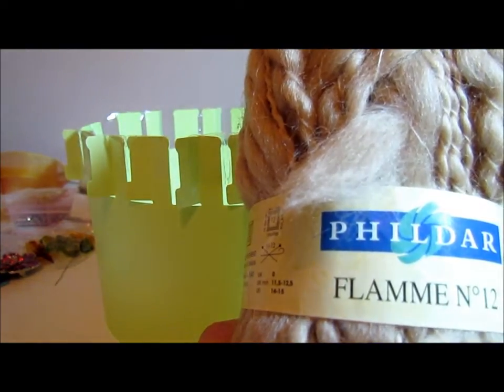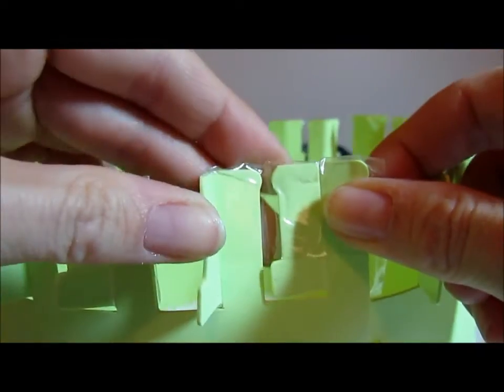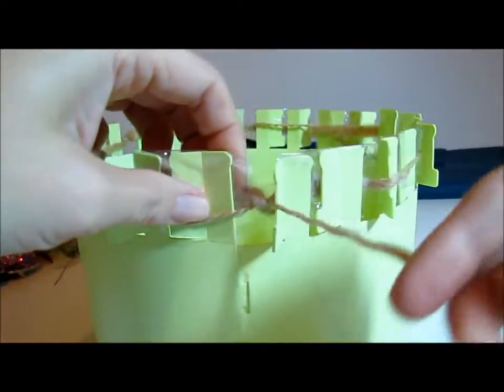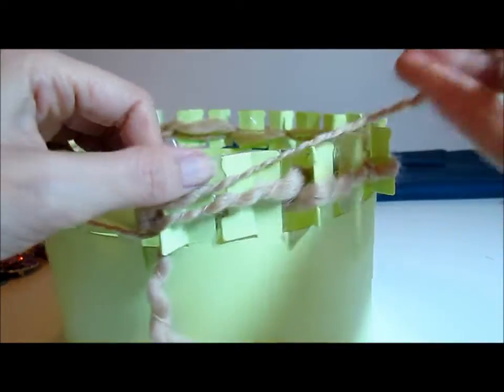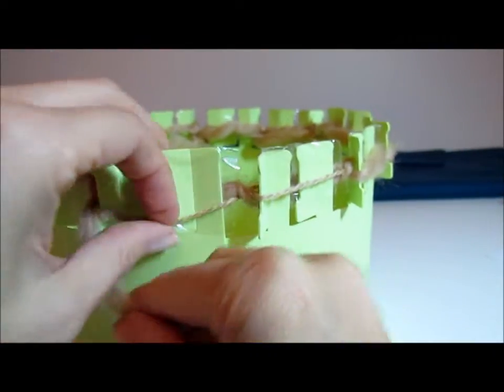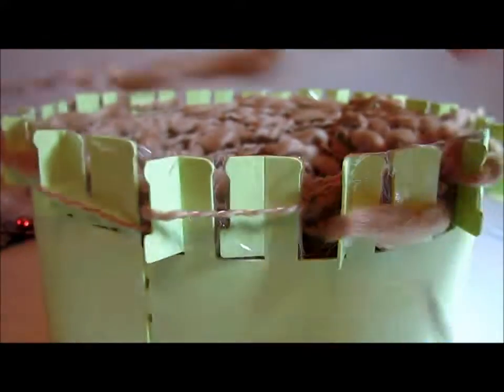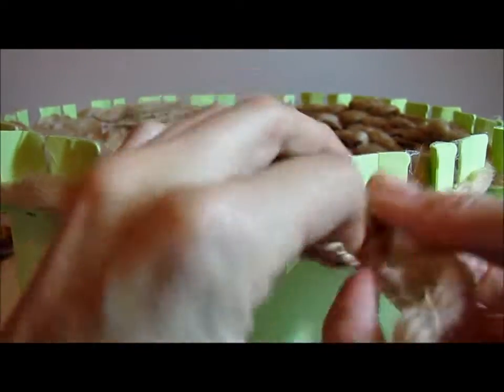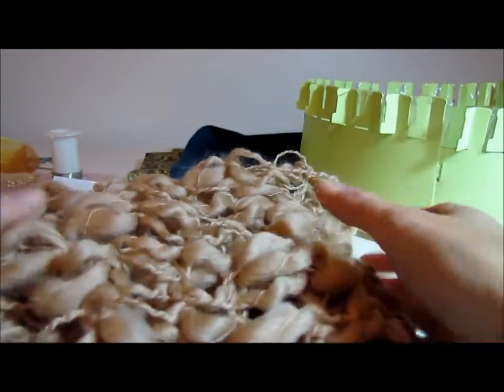How to Make a Cowl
Learn how to use your spool knitter to make a cowl for fall~

Go to my channel to learn how to cast on and off, the basic knit stitch, and the purl stitch.